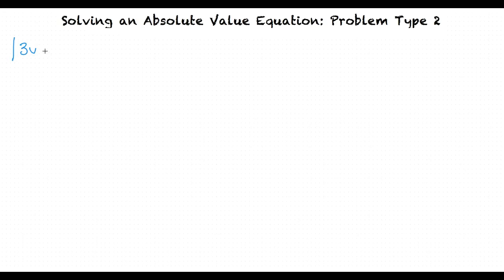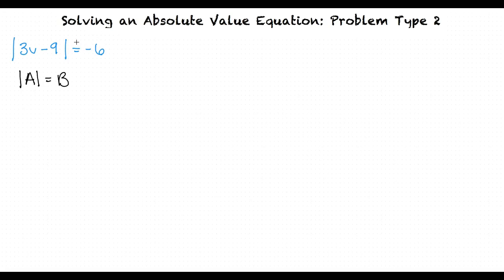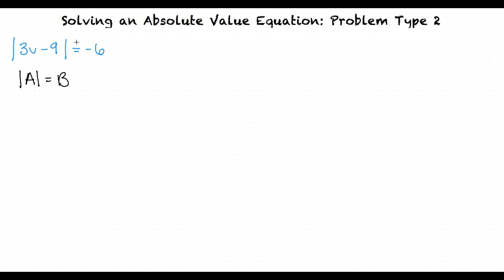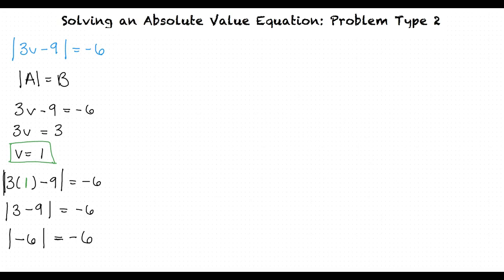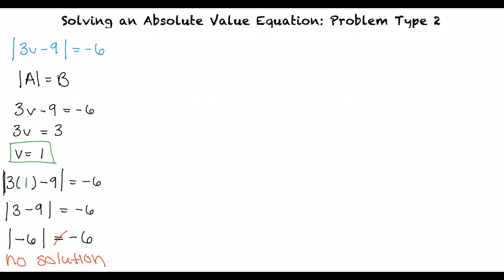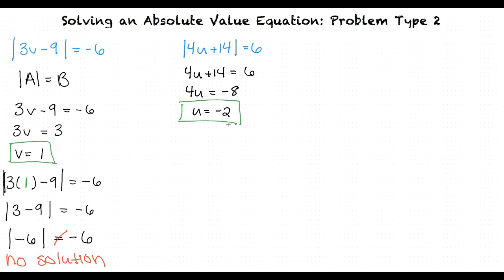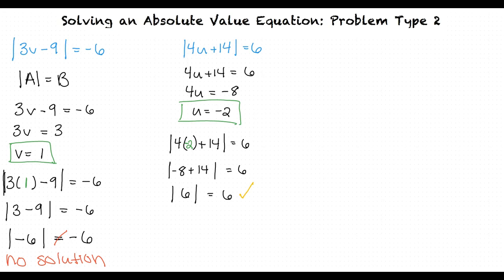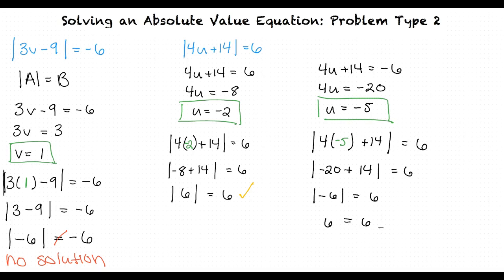Example: Solving an Absolute Value Equation: Problem Type 2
This is an example video on Solving an Absolute Value Equation: Problem Type 2 for ASU.

Join us!